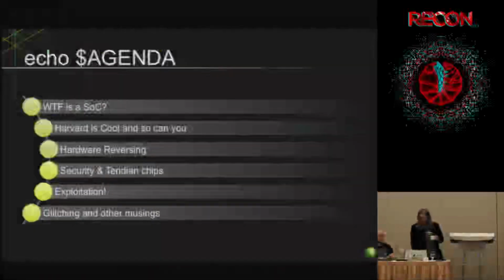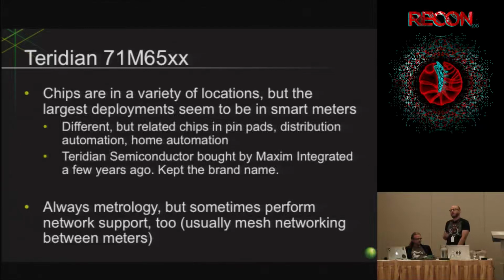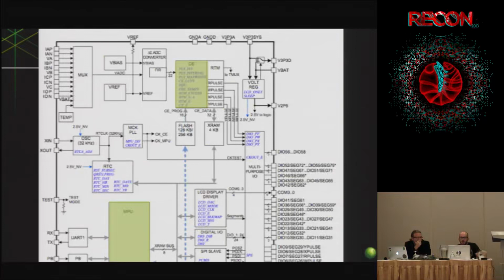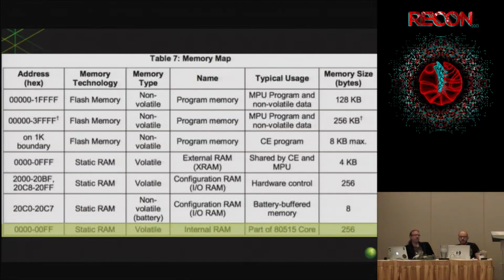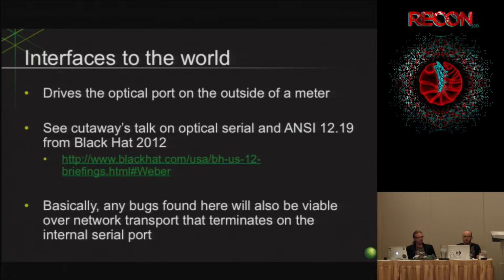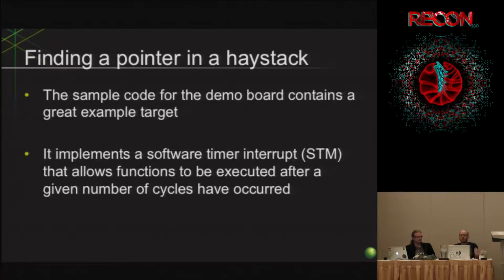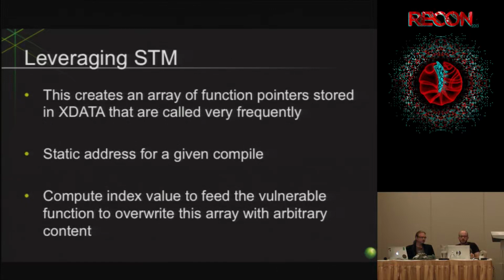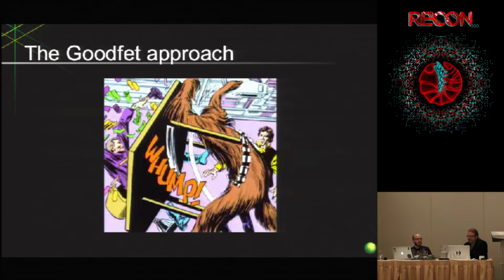Josh m0nk Thomas and Nathan Natron Keltner